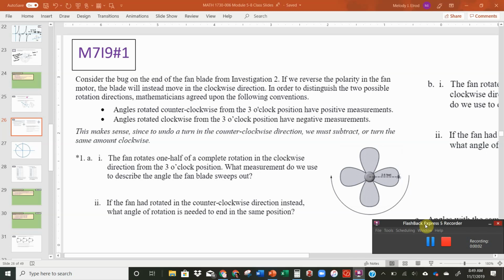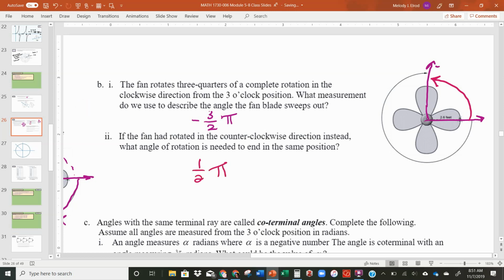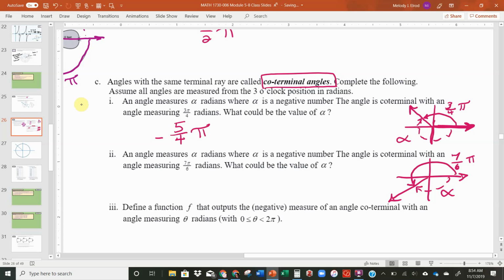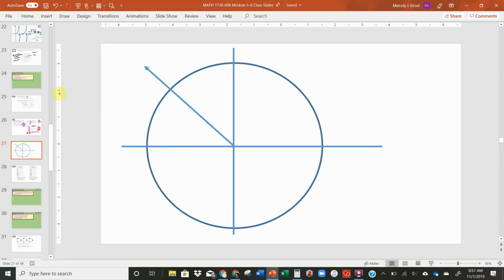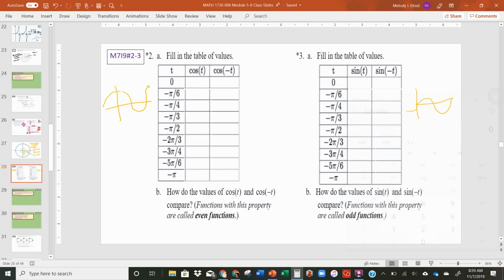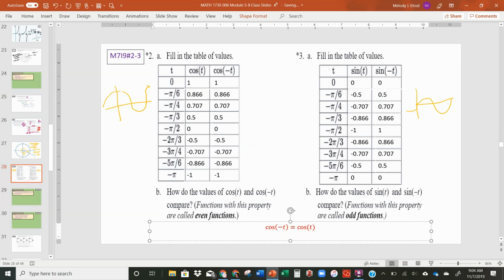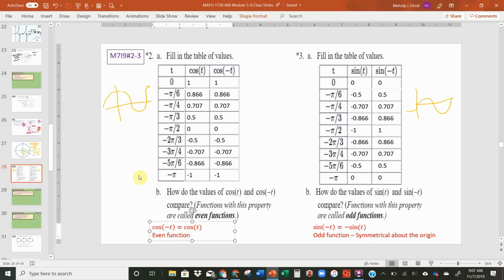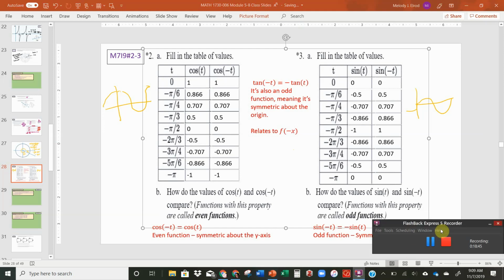Considering Negative Angles (Coterminal Angles & Negative Arguments)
Let's talk about negative angles